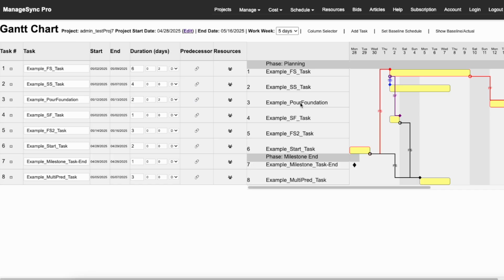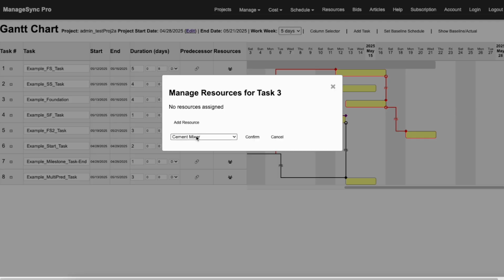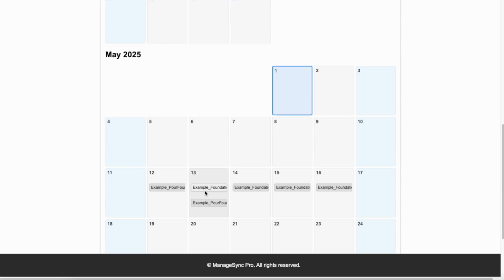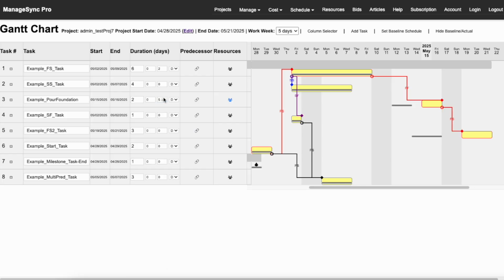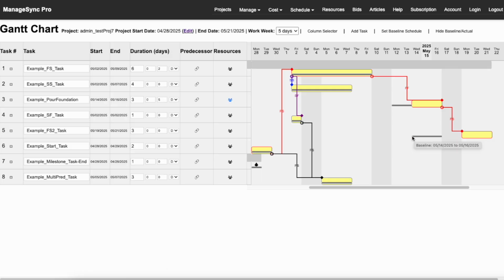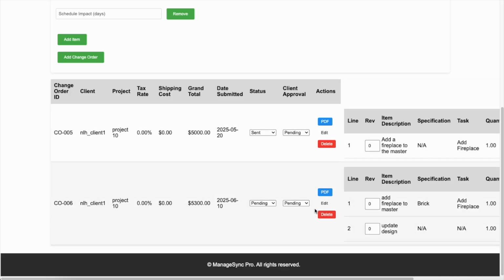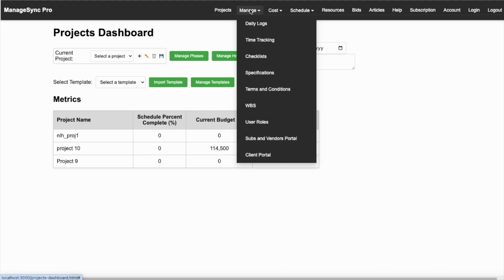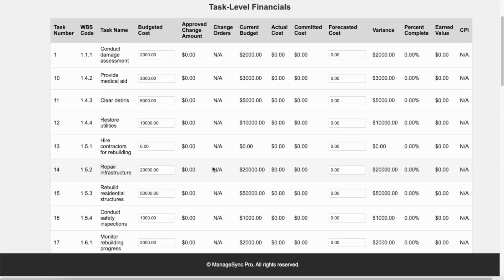Top 4 Contractor Mistakes & How ManageSync Pro Fixes Them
Are you a contractor struggling with project delays, budget overruns, or miscommunication? In this video, we break down the top 4 mistakes contractors make in project management—like poor resource allocation, missed deadlines, and untracked change orders—and show you how ManageSync Pro, the ultimate project management software for contractors, solves them. From real-time resource conflict detection to streamlined change order approvals, ManageSync Pro helps you save time, cut costs, and deliver projects on time.

🔥 Avoid these costly mistakes! today.

Drop a comment with your biggest project management challenge!

Chapters:
00:00 - Intro
00:10 - Mistake 1: Poor Resource Allocation
01:06 - Assign Resources to Task
01:21 - View Resource Conflicts
01:57 - Mistake 2: Poor Schedule Tracking Causing Missed Deadlines
02:24 - Baseline Schedule
02:34 - Forecast Schedule
03:18 - Mistake 3: Untracked Change Orders
03:38 - Adding a Change Order
04:06 - Client Portal
04:40 - View Client Approval
05:25 - Mistake 4: Inaccurate Cost Tracking